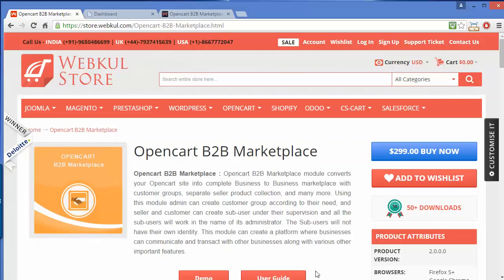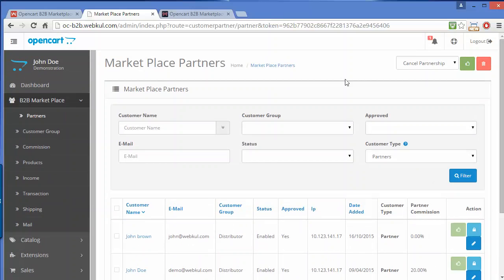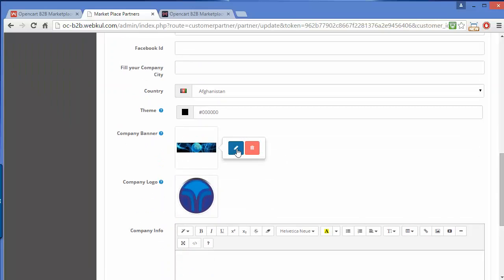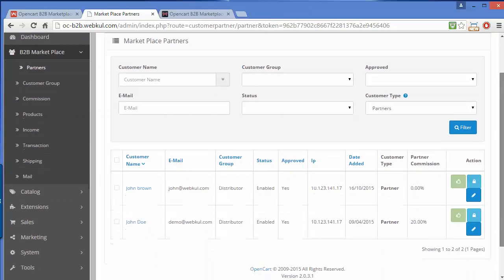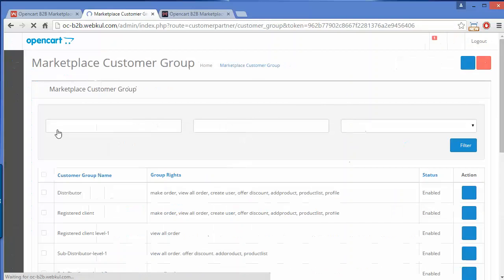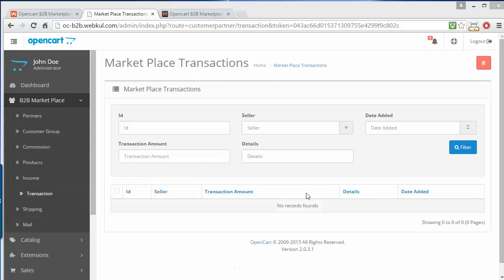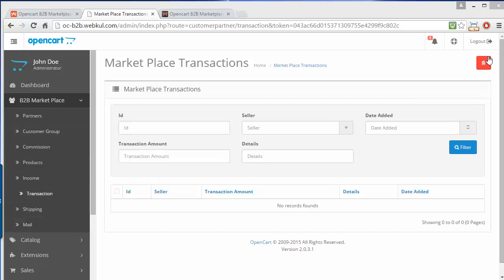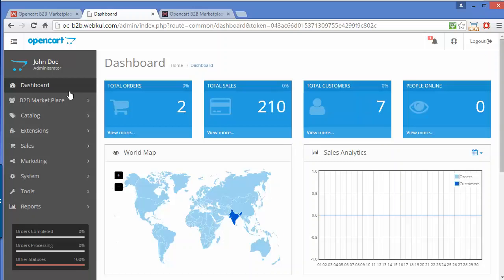Opencart B2B Marketplace - Admin Panel management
Opencart B2B Marketplace module converts your Opencart site into complete Business to Business marketplace with customer groups, separate seller product collection, and many more.

Using this module admin can create customer group according to their need, and seller and customer can create sub-user under their supervision and all the sub-users will work in the name of its administrator.

The Sub-users will not have their own identity. This module can create a platform where businesses can communicate and transact with other businesses along with various other important features.

2. Raise a Ticket via our HelpDesk system